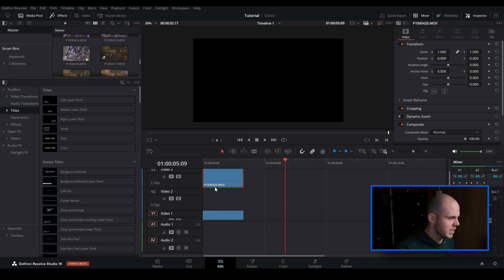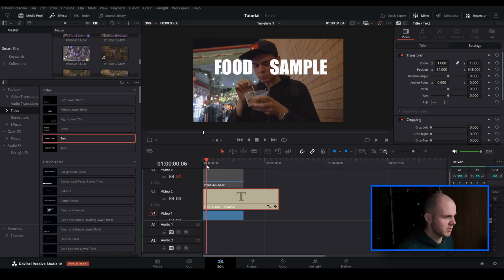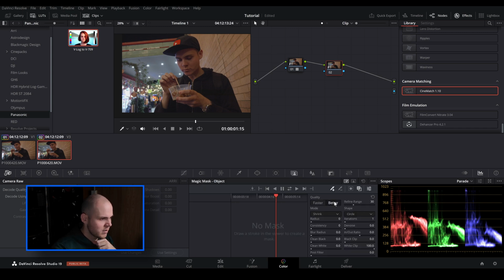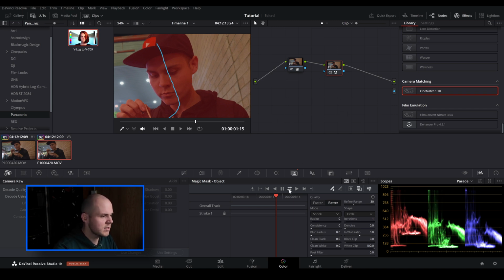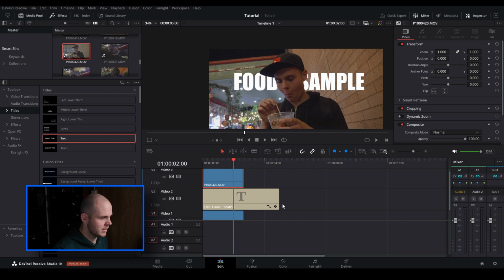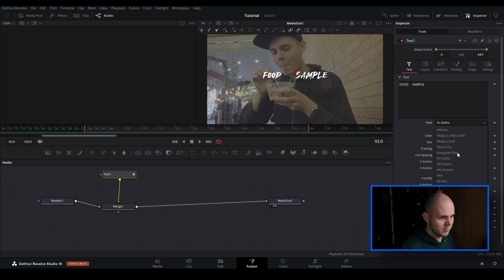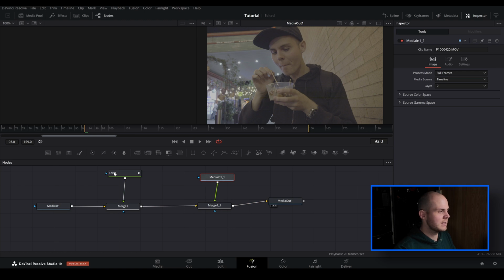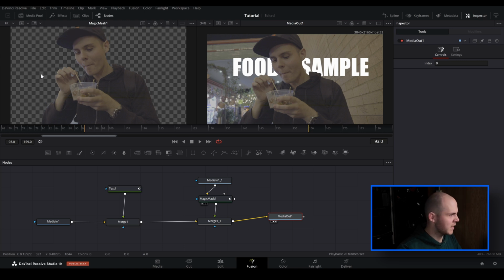How To Add Text Behind Objects In Davinci Resolve 19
Learn how to add text behind objects and people in davinci resolve 19. In this video I show you how to quickly create it in the edit tab and also the fusion tab using the magic mask method. You will need the studio version to follow along.

These links are affiliate links so if you chose to purchase these products I will get a commision at no extra cost to you and you will be supporting this channel make more content.

My computer parts:
AMD Ryzen 9 5950X 3.4 GHz 16-Core Processor
ARCTIC Liquid Freezer II 360
Asus TUF GAMING X570-PLUS
Corsair Vengeance LPX 32 GB x2
Seagate FireCuda 520 1 TB
Gigabyte GeForce RTX 3080 Ti 12 GB
Lian Li PC-O11 Dynamic ATX Full Tower Case
Antec High Current Gamer Gold 850w
Microsoft Windows 10 Pro
5x be quiet! SHADOW WINGS 2 Case FANS